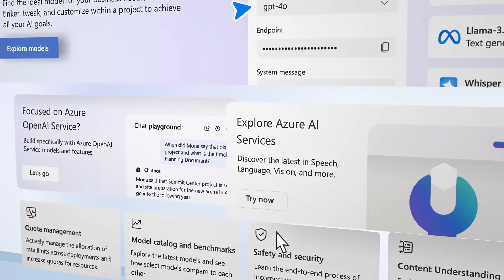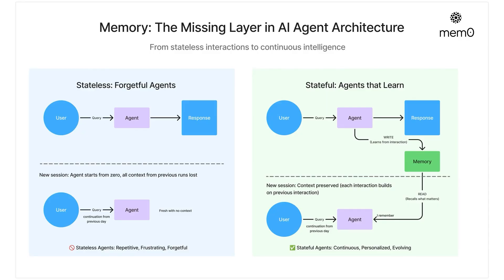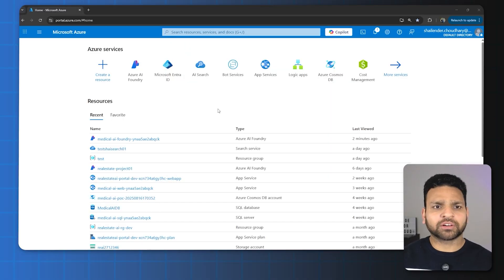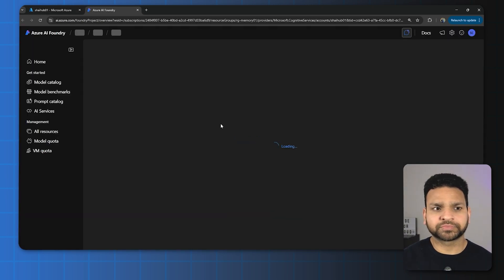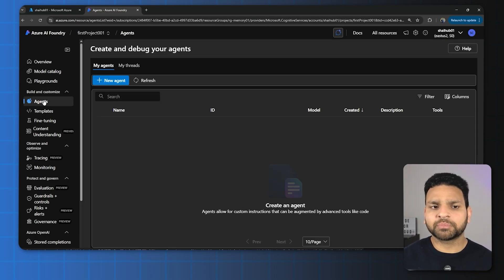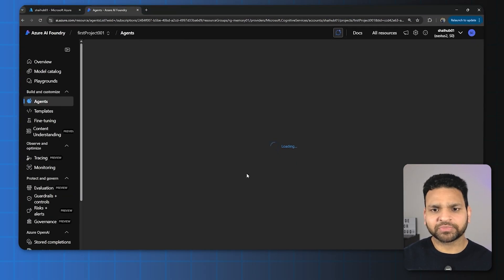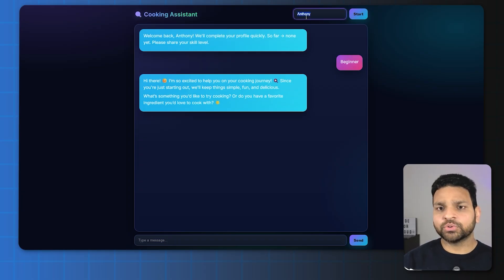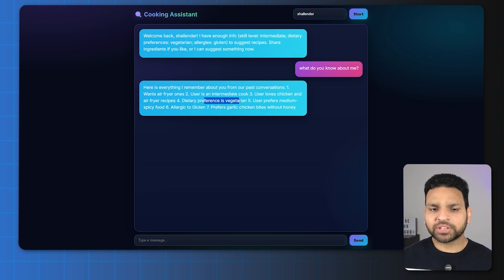Fixing AI’s Biggest Problem: Memory in Azure AI Agents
Most AI chatbots forget everything once you close the window. They lose your preferences, your context, and the details you already gave. That’s why many AI assistants feel non-human and disengaging.

In this video, I’ll show you how to solve that problem using Azure AI Foundry Agents, Mem0, and Azure AI Search. By default, agents only remember within a single thread — once a new session starts, all context is gone. But with Mem0 acting as a memory layer, every important detail gets stored in Azure AI Search, and retrieved later using semantic search powered by Azure OpenAI embeddings.

This means that even if you switch sessions or restart, your AI can recall exactly what it already knows about you. It’s the missing piece that turns a simple chatbot into a true assistant.

What you’ll learn in this video:

✅ Why Azure AI Foundry Agents alone don’t provide long-term memory
✅ How Mem0 captures and manages user memories
✅ How Azure AI Search and embeddings work with Mem0 to retrieve the right facts
✅ Practical use cases where persistent memory makes AI more human-like
✅ A real-world Cooking Assistant demo that remembers your profile across sessions

Use Cases Covered:

Customer support assistants that don’t make you repeat yourself
Learning and training companions that track progress
Healthcare and wellness apps that adapt over time
Enterprise assistants that remember project or role-specific details
E-commerce bots that give personal recommendations

Why this matters:
By combining Mem0 + Azure AI Search + Azure OpenAI embeddings, you give your AI the power to:

Persist information across sessions
Retrieve relevant facts when needed
Stay efficient by injecting only key details, not entire transcripts
This is the foundation for building assistants that feel smarter, more personal, and closer to how humans interact.

🔗 Watch until the end where I show how a Cooking Assistant remembers your diet, allergies, and preferences — even when you start a brand-new chat.

⌛TIMELINE⌛
00:00 - 01:20: Introduction & Problem
01:20 - 01:46: 1. What is Mem0?
01:46 - 04:21: 2. How's Mem0 work?
04:21 - 06:11: 3.1 Explain Demo
06:11 - 09:29: 3.2 Quick Demo in Lab
09:29 - 13:24: 3.3 Show Code
13:24 - 16:29: 3.4 Web Demo
16:29 - 17:08: Outro

Song: Warm Horizon
Composer: Purrple Cat